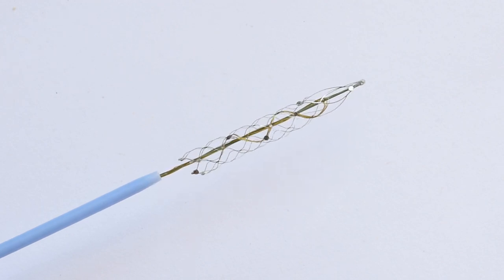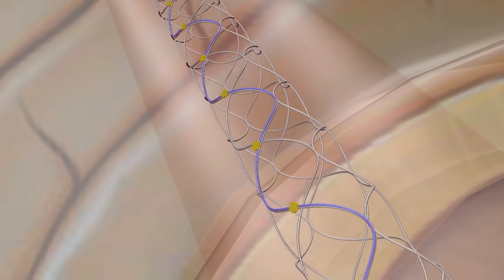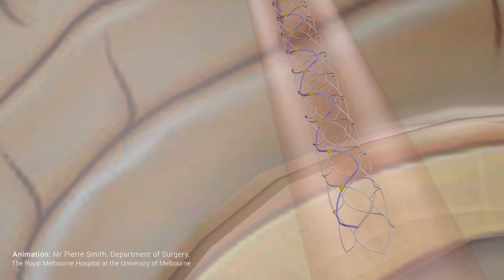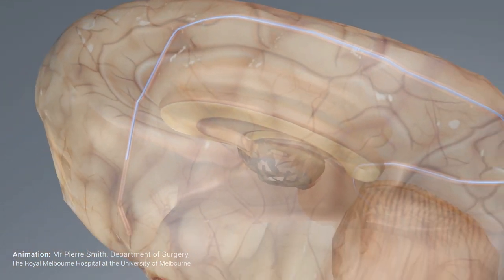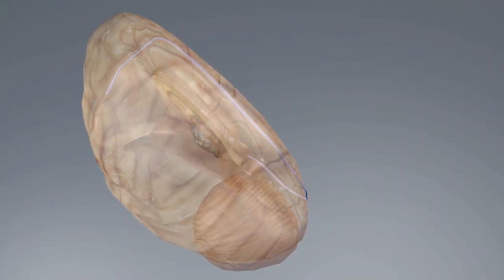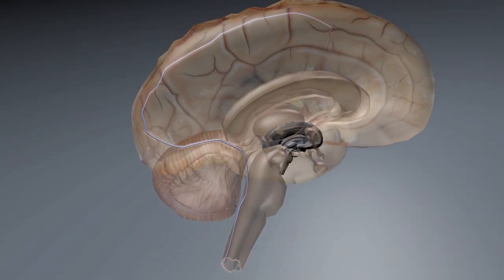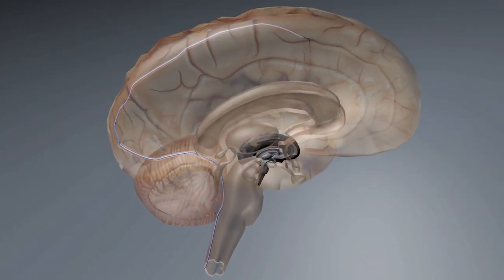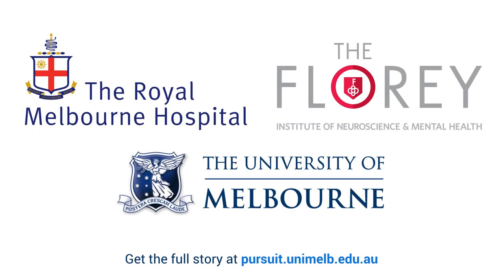Nicholas Opie on the revolutionary stentrode device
Dr Nicholas Opie is a biomechanical engineer. Here, he describes the long process from the stentrode’s first iteration to the elegantly simple, yet astoundingly clever design that will be implanted in humans in 2017.